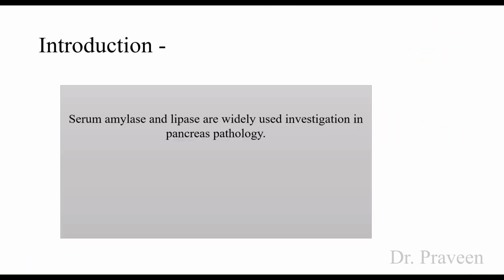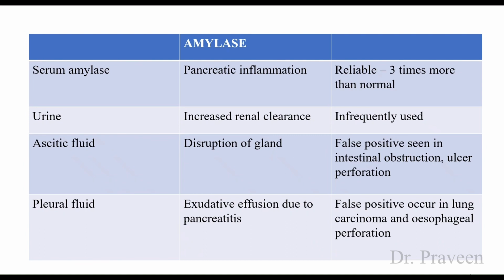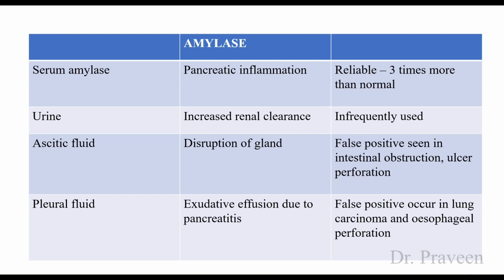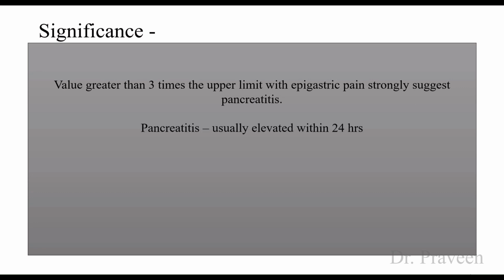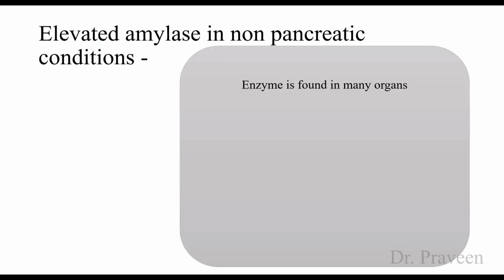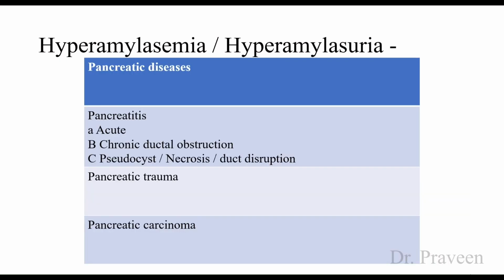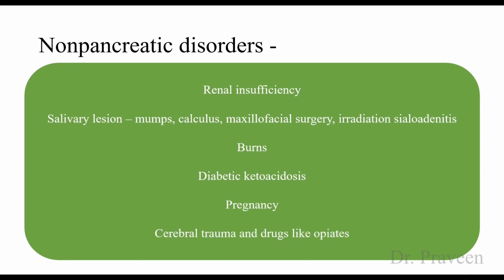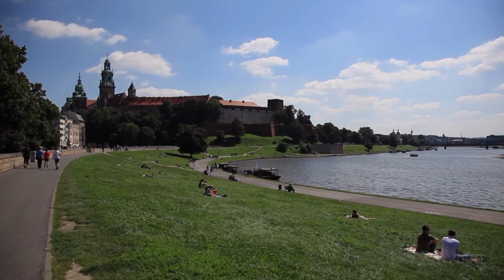SERUM AMYLASE | PANCREATITIS | INVESTIGATION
This is most common laboratory investigation used to identify the pancreatic pathology.

SkillAyurveda@cm4